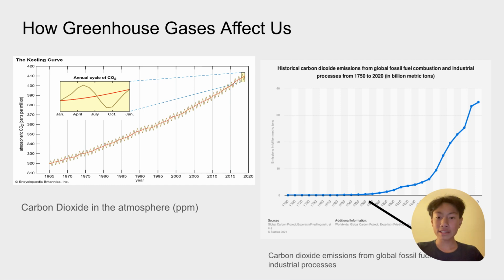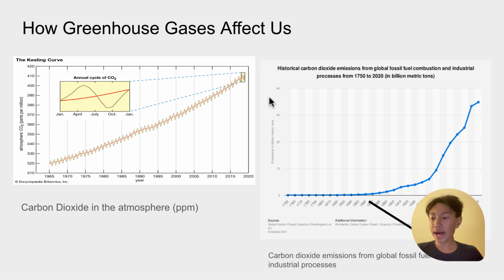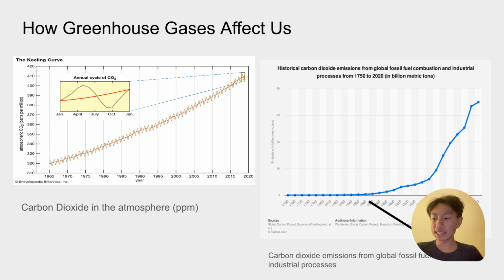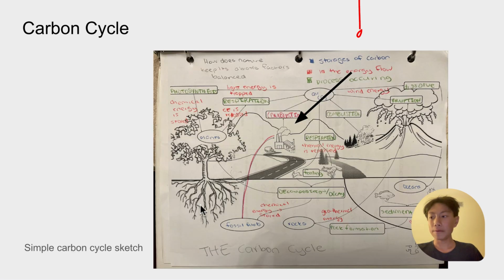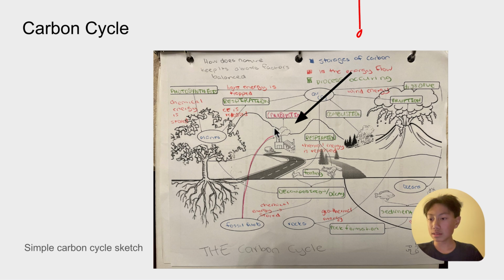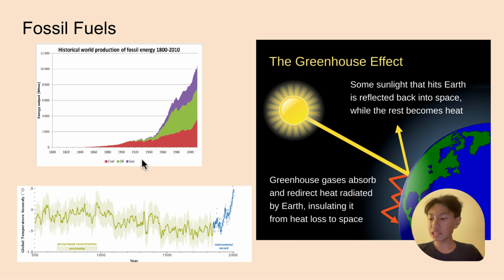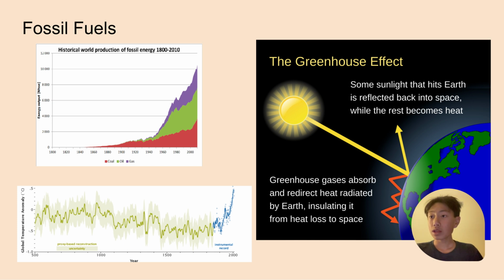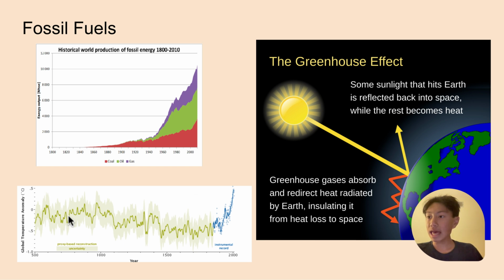Climate Change Solutions Video - Aaron Zhang 2024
Climate Solution Video